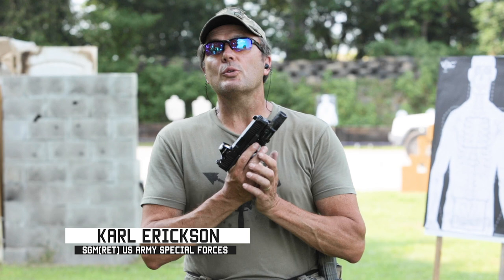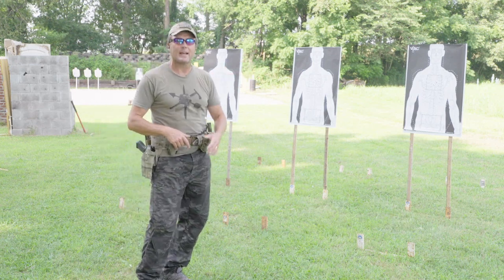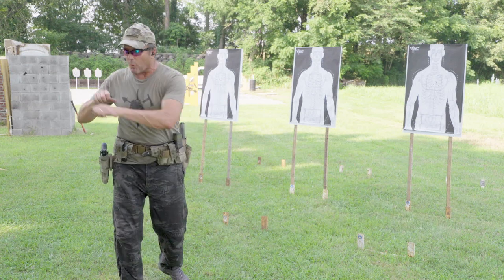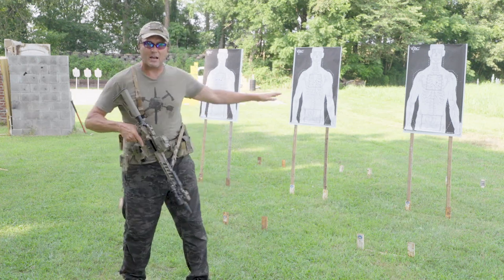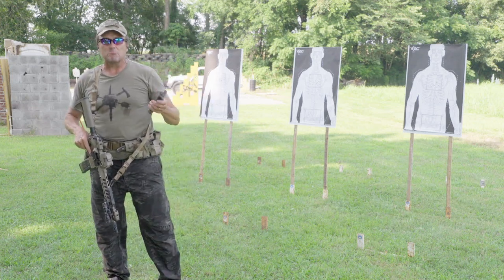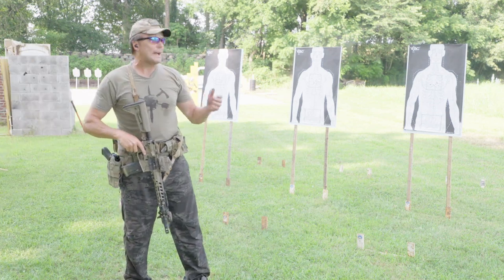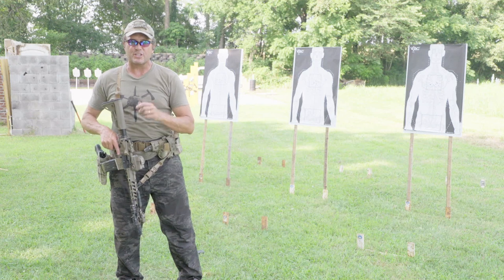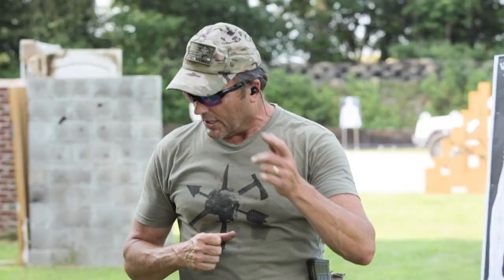Combat Shooting Drill | El Pres from hell | Tactical Rifleman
This week's sponsor is Armslist and I want to push everyone to support them; they are one of my favorite memberships.
 I want to remind everyone to click the notification "Bell" as YouTube has been unsubscribing a LOT of our loyal followers.
We all love good Combat Shooting Drills, and one of the classics is El Presidente. You know we are very big on making drills our own. This works great with El Pres. Here's a few of my favorites:
1. Standard El Pres
o (11 Seconds)- Set up with one round in chamber and five rounds in magazine with a full magazine to reload with. Stand with back to a set of three targets, pistol in holster. At buzzer turn 180 degrees, engage targets. Two shots each on all three targets then do a combat reload and re-engage targets with two shots each. All 12 shots must be hits.

2. Rifle El Pres
o (10 Seconds)- Set up with one round in chamber and five rounds in magazine with a full magazine to reload with. Stand with back to a set of three targets, either ready position. At buzzer turn 180 degrees, engage targets. Two shots each on all three targets then do a combat reload and re-engage circle on targets with two shots each. All 12 shots must be hits.

3. Rifle/Pistol El Pres
o (10 Seconds)- Start with back to targets, either ready position. At the buzzer turn 180 degrees, engage targets with two shots each on all three targets. Engage rifle safety, then transition to Pistol and re-engage the same three targets with two shots each. All 12 shots must be hits.

4. Rifle Switching Shoulders El Pres
o (9 Seconds)-Start with back to targets, either ready position. At the buzzer, turn 180 degrees. engage target with two shots each on all three targets. Then, switch to support shoulder and shoot same 3 targets with 2 shots each. All 12 shots must be hits.

5. Immediate Threat El Pres
o 9 target stands at 3/5/7m
o With the shooter's back to the targets, have helpers move the 3 targets randomly among the 9 target stands
o No peeking
o Still must make time
o All Hits
o This is NOT about Tactics. Again, it's just a fun shooting drill that makes you work "Immediate Threat" while still having fun. Teaching to engage immediate threat first.

I hope you all enjoy "El Pres from Hell" as much as we do.

Strength & Honor, TR.